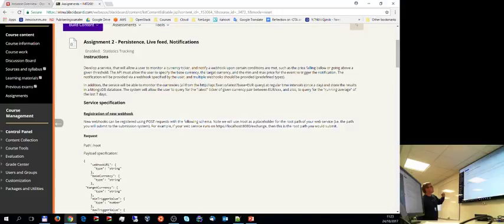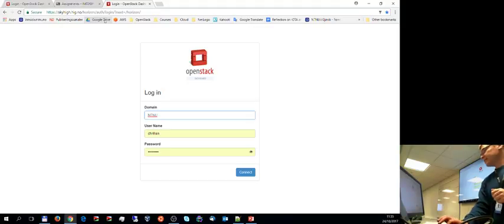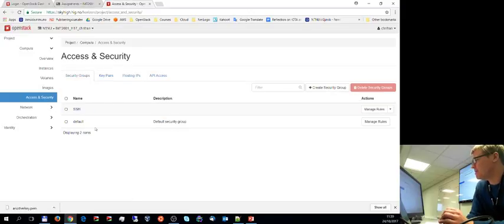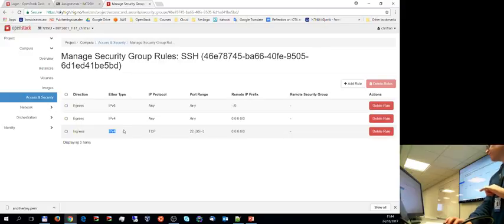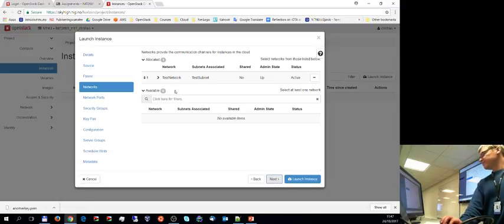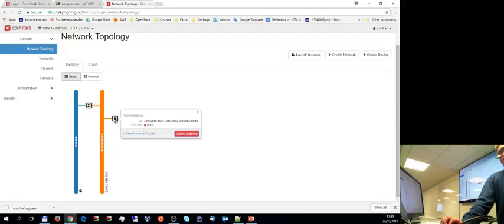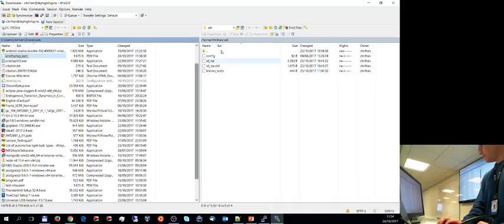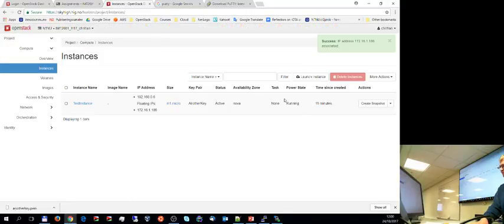IMT2681 - Cloud Computing: Introduction to IaaS (OpenStack ctd.)